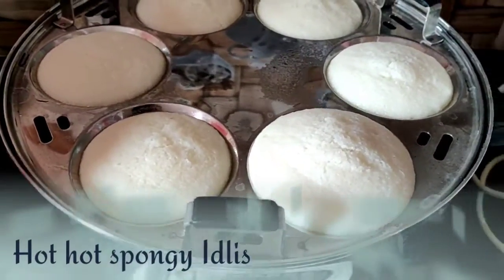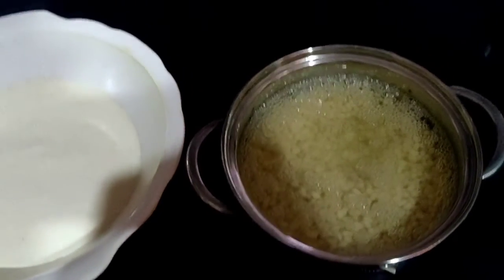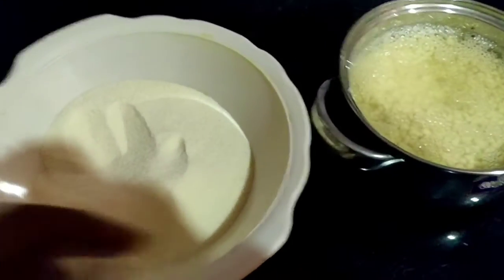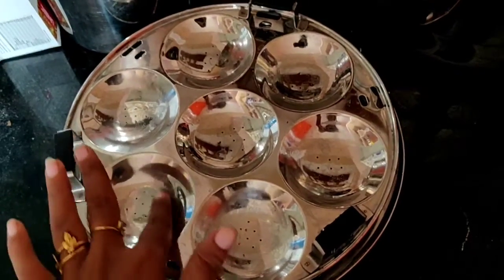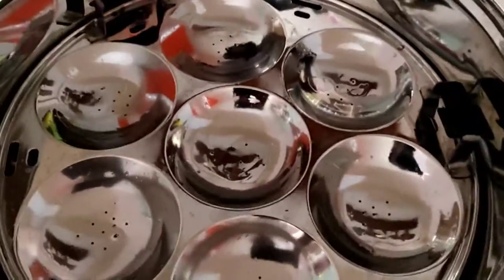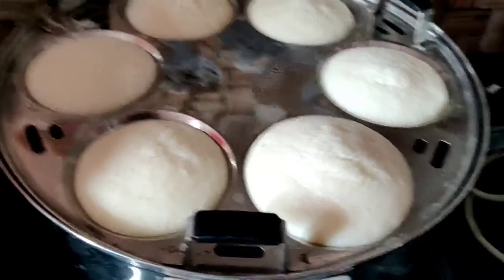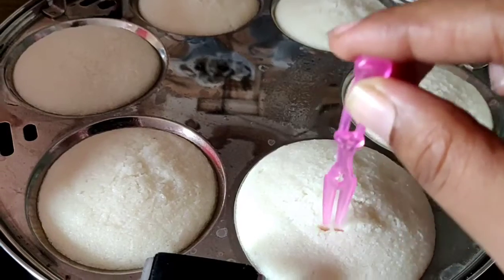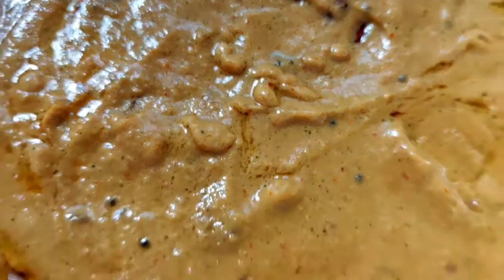How to make Spongy Idlis/Quick process of Sponge Idlis/ methatti Idlilu / Easy Home made Idlis